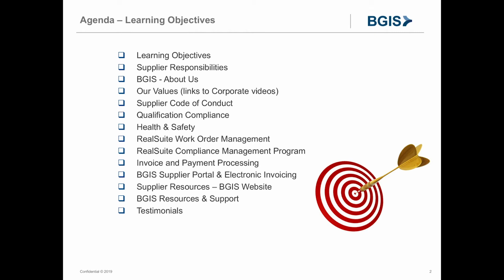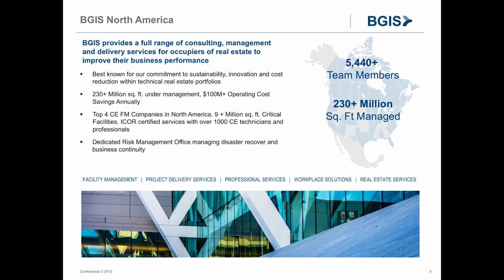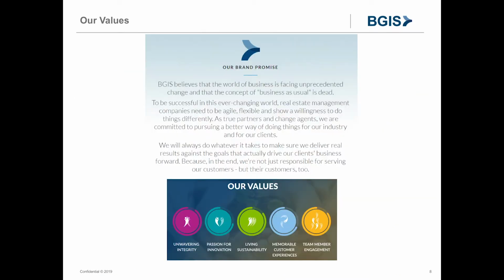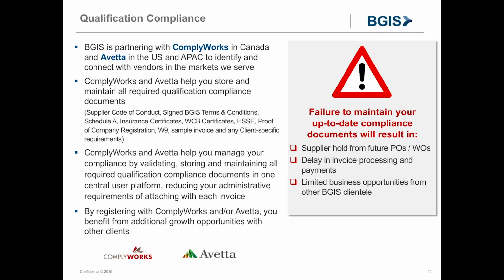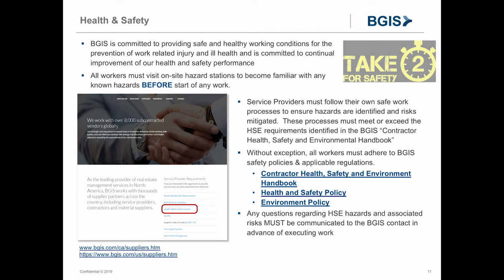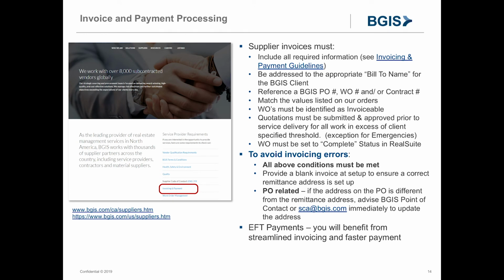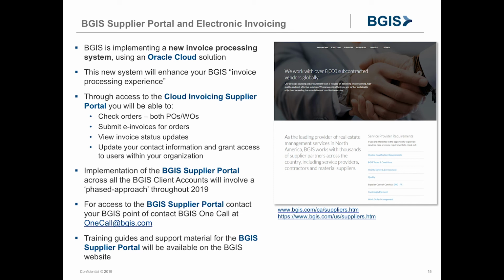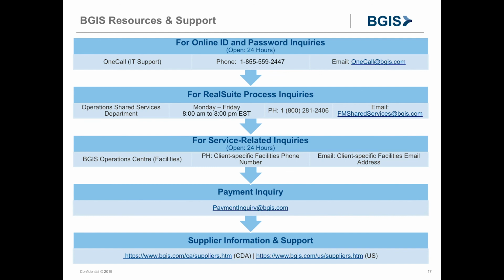BGIS Supplier Orientation 2019 (English)